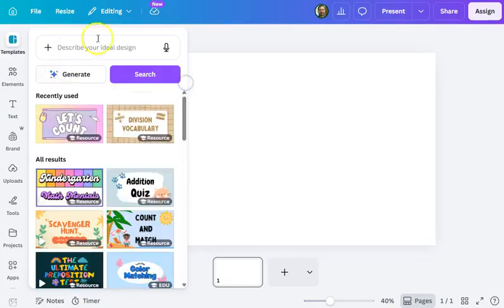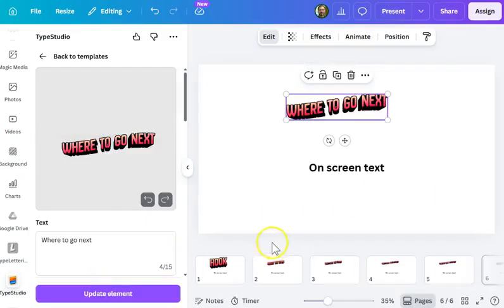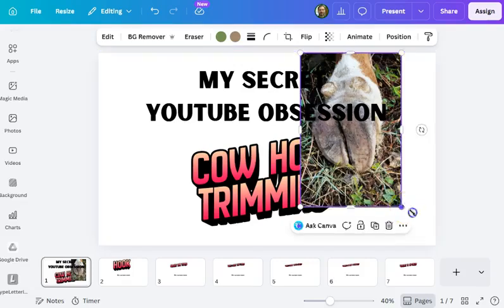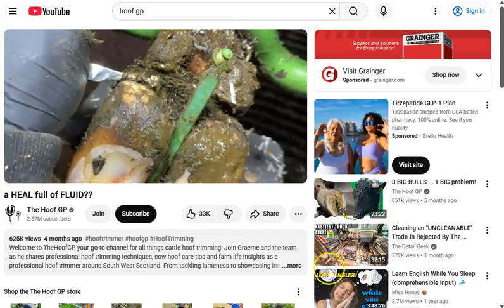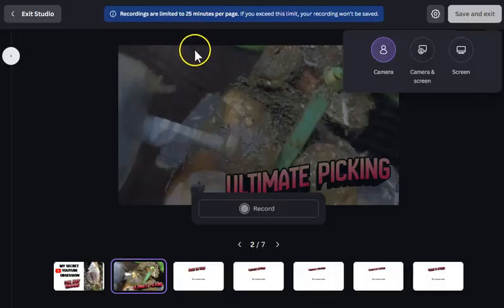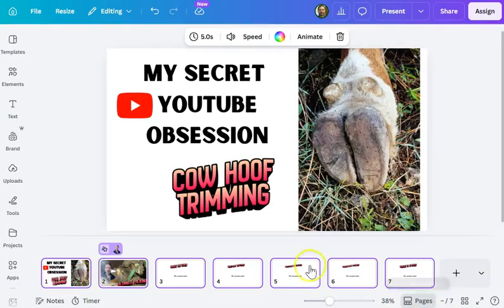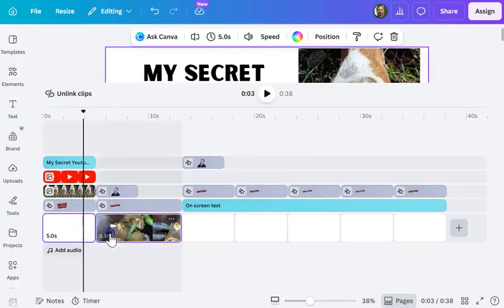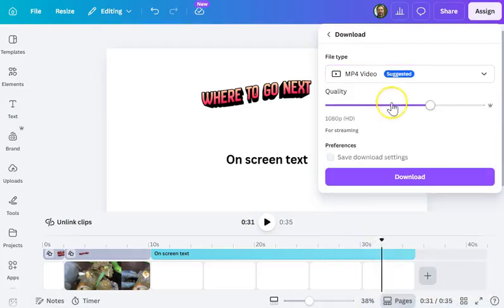15.1 Niche Video Editing